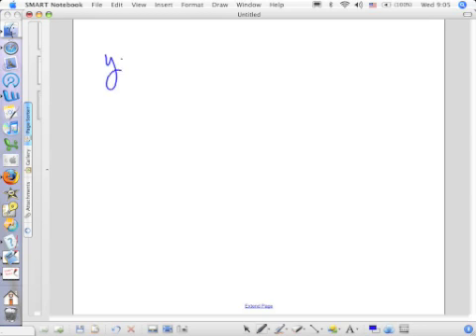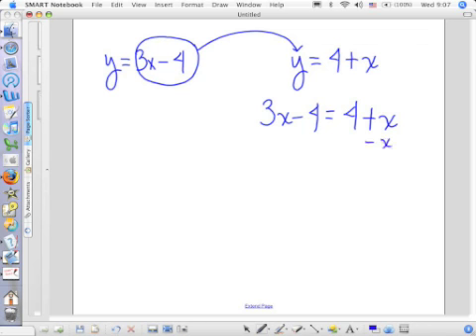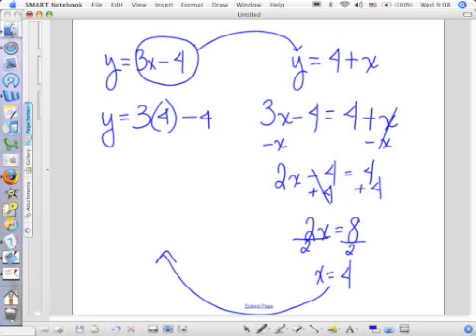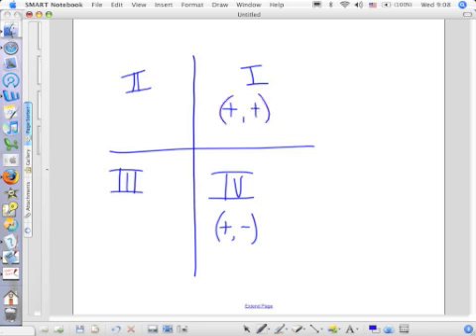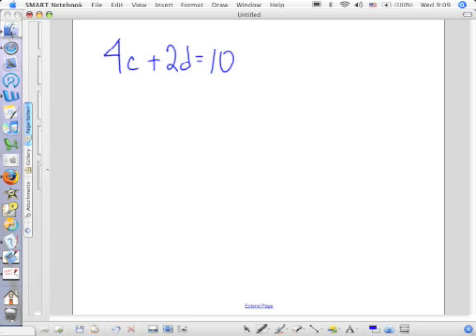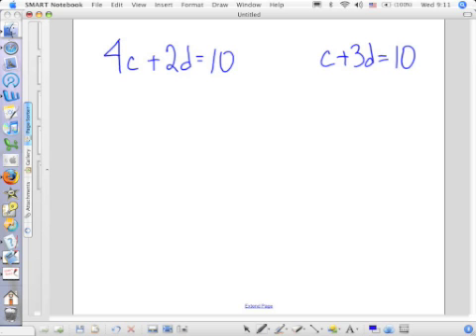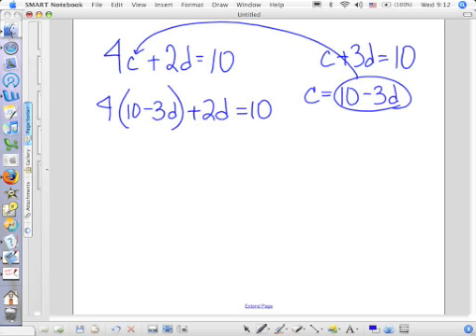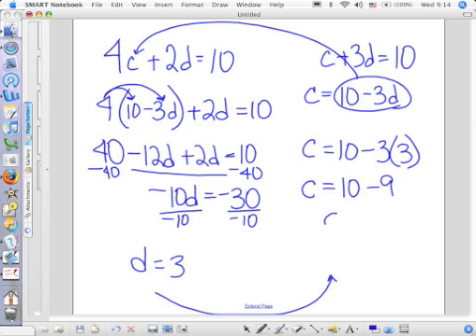System of Equations Part 2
Solving through substitution